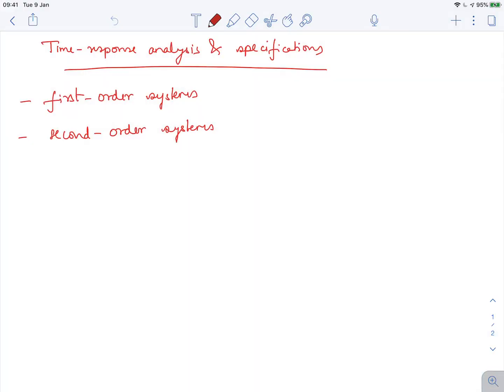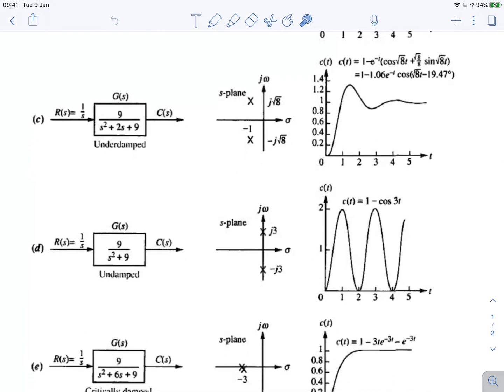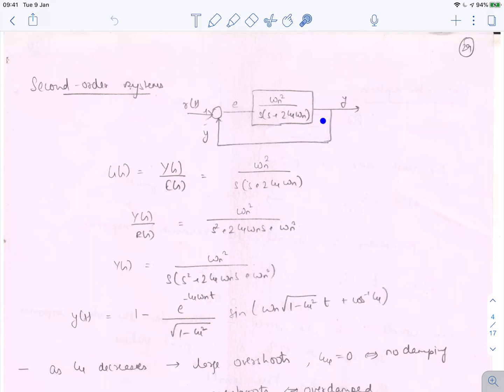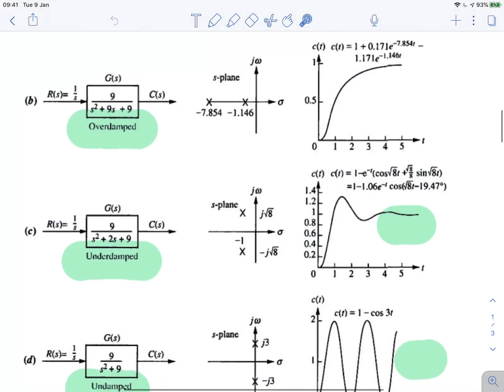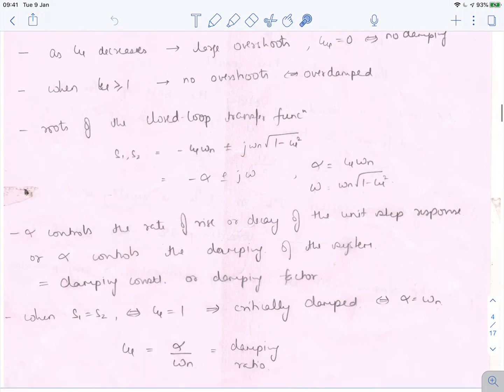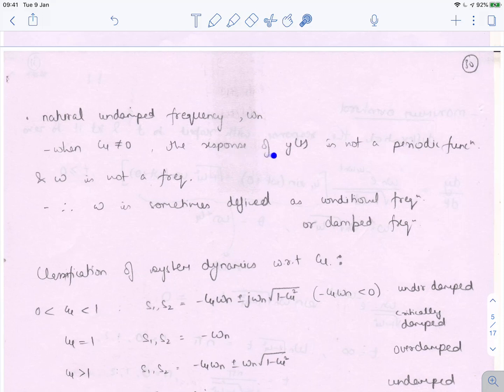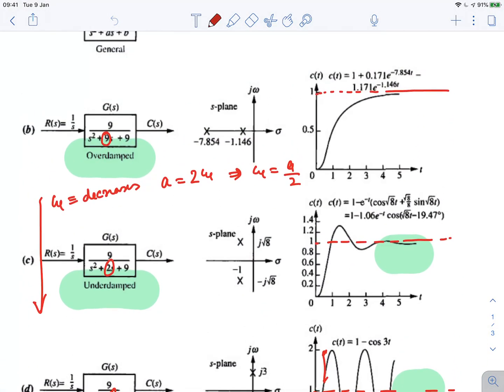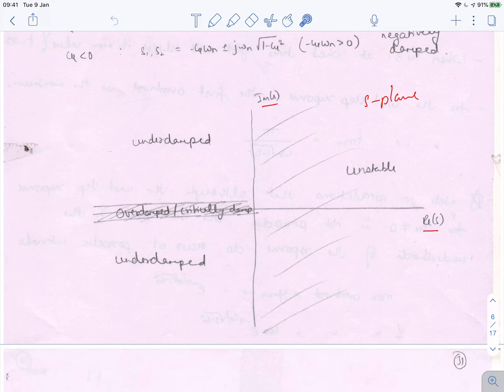Time-domain response and specifications, Part 2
Time-domain response of a second-order system, different types of responses depending on the damping ratio, concepts of natural frequency and damping frequency, significance with respect to the location of poles.